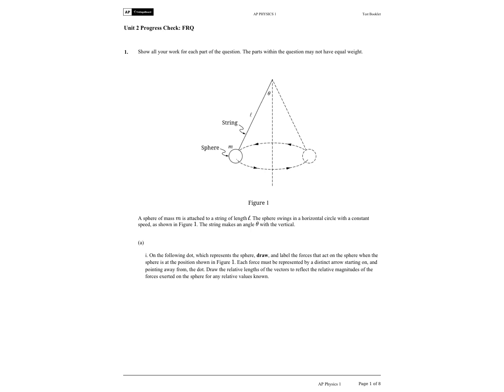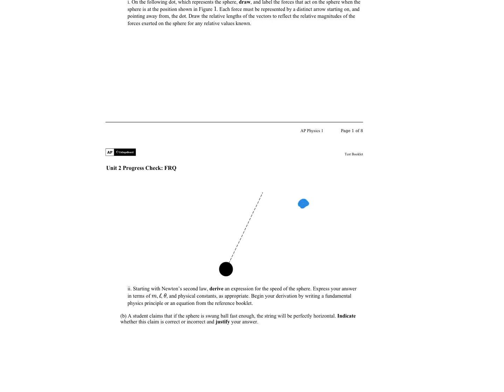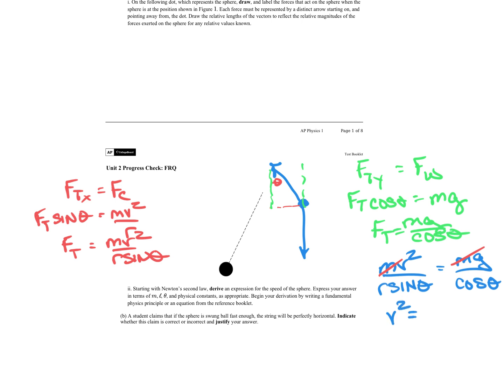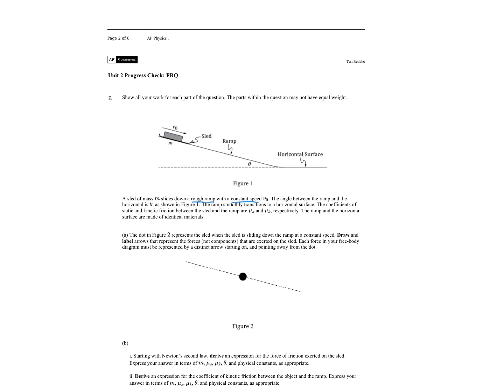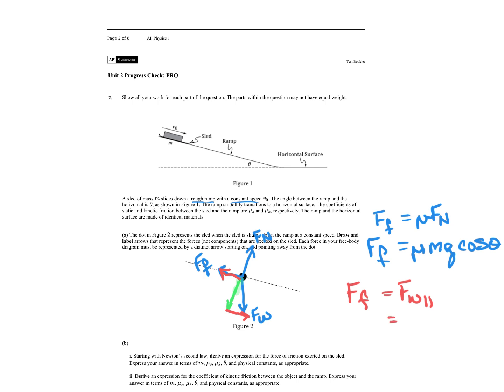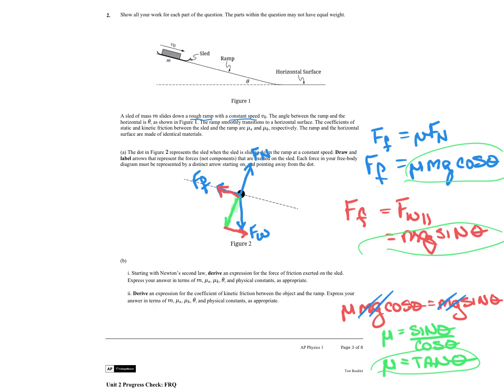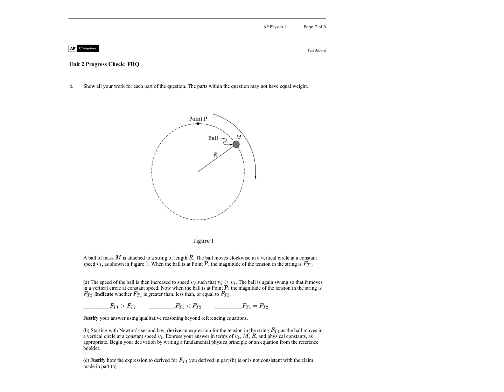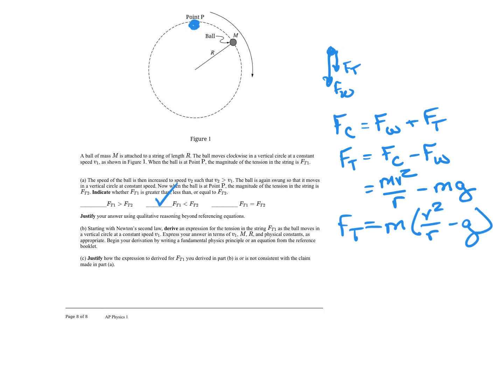unit 2 frq quiz key